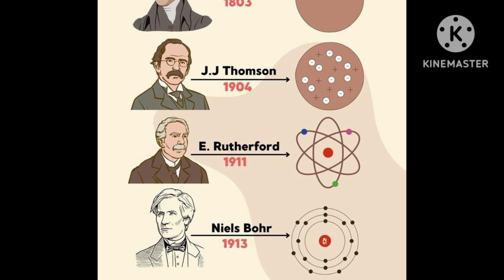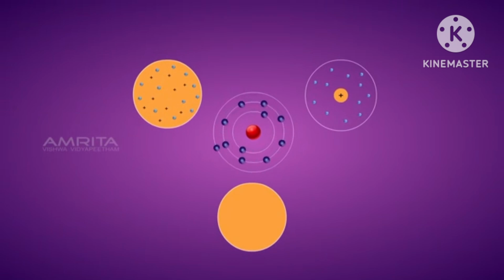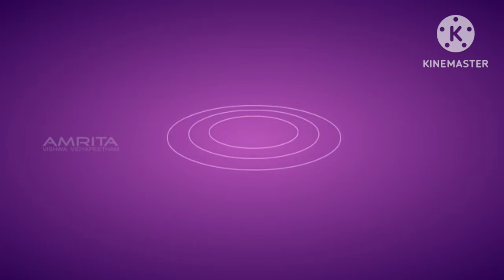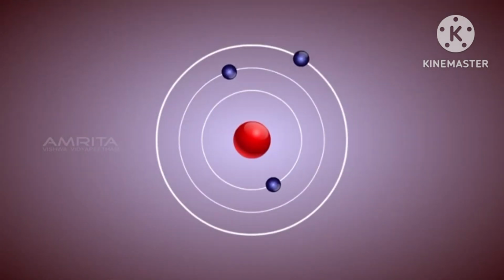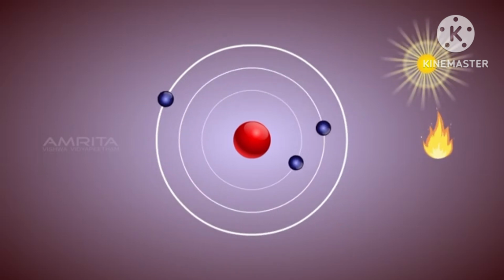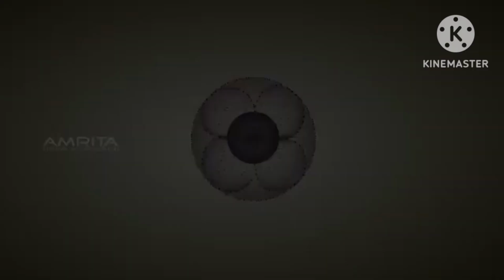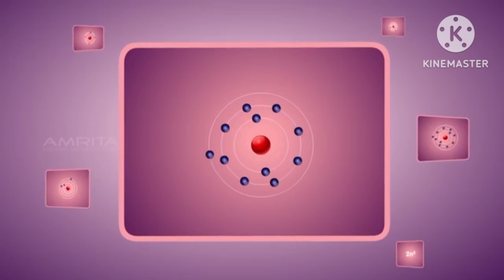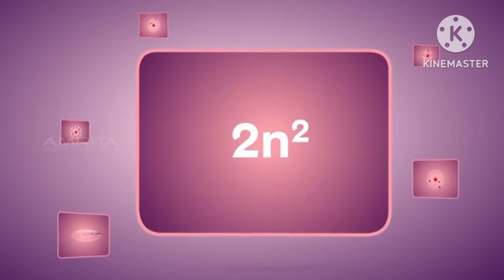BOHR MODEL OF ATOM 9TH SCERT